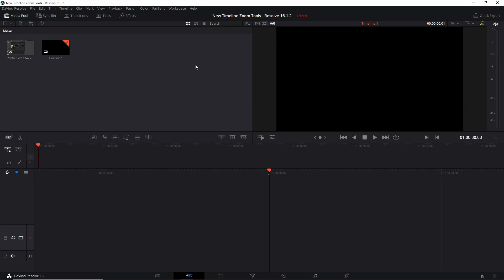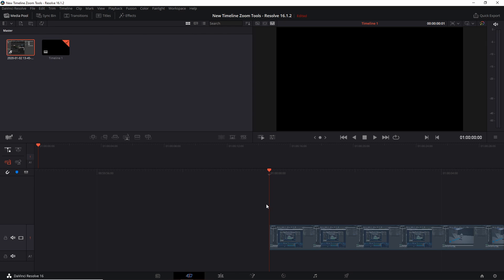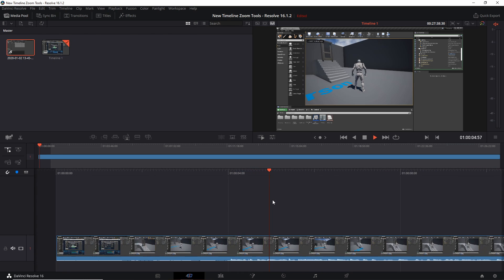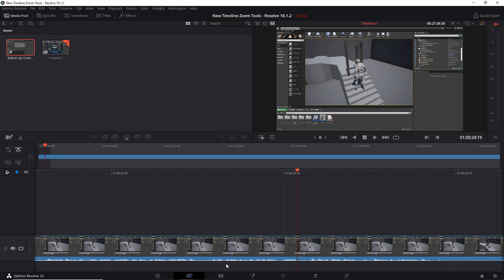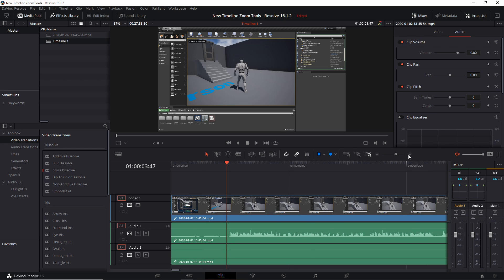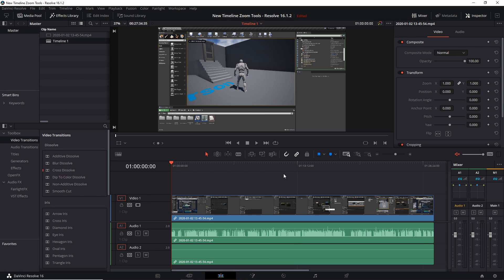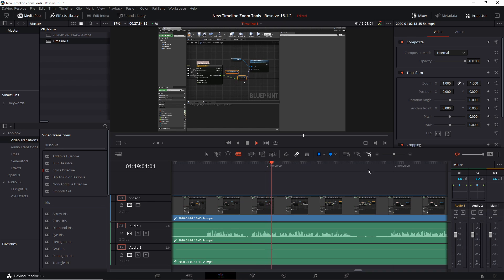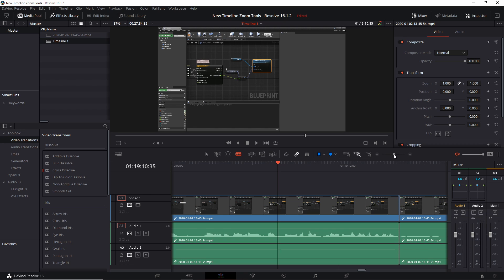7 New Timeline Editing Features Explained for DaVinci Resolve 16.1.2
A new version of DaVinci Resolve came out a few days ago with some new timeline buttons that can help with your video editing process. In this video, I'll show you the 7 new timeline tools and how to use them.

Credits
Free Stock Photos & Images used from Pixabay